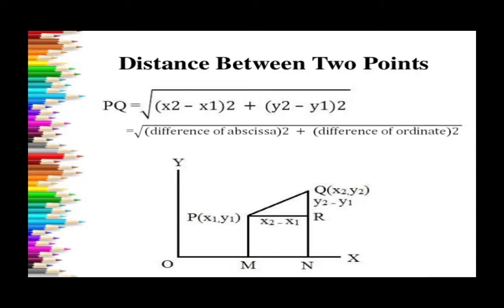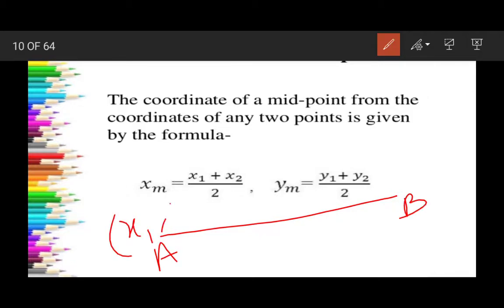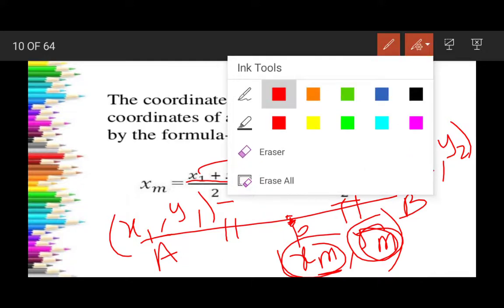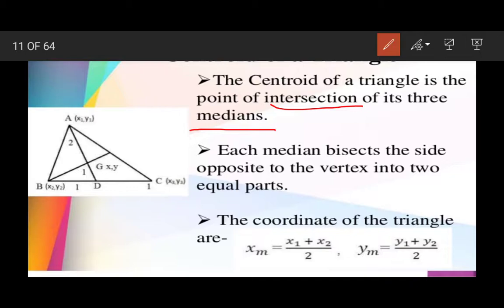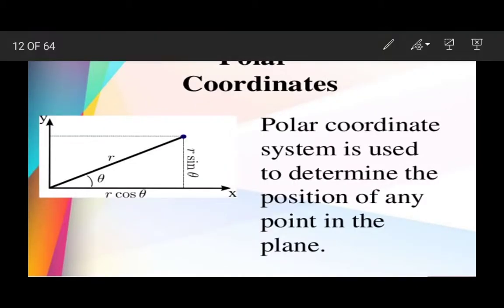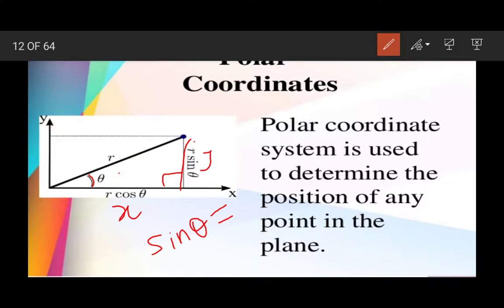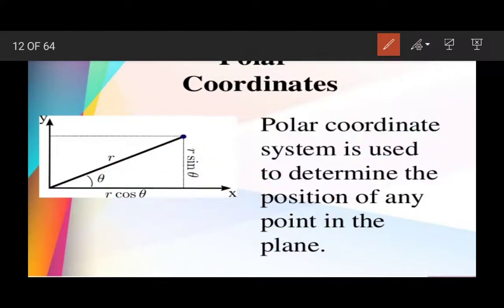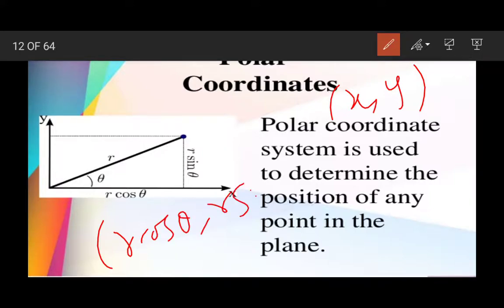Unit 3 Ch 9 Straight line 2